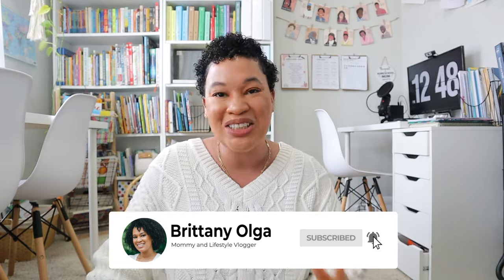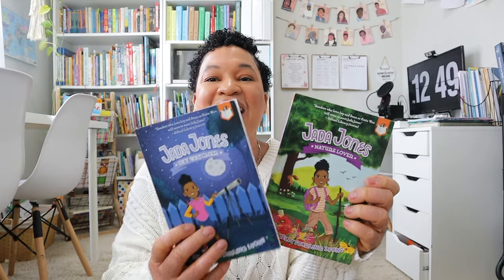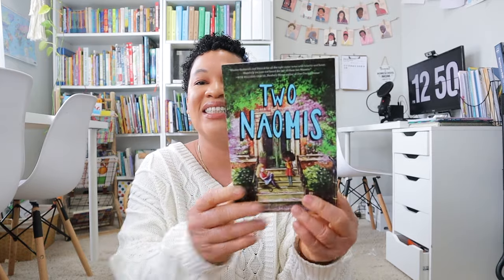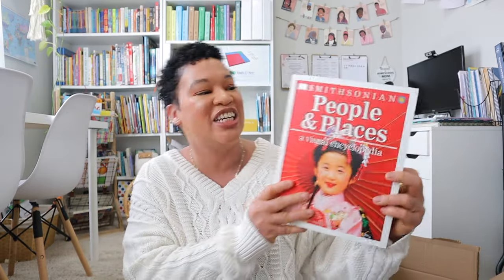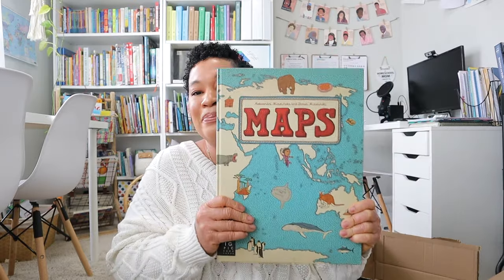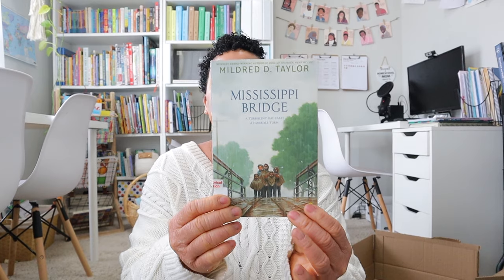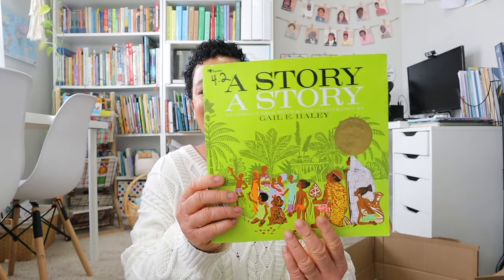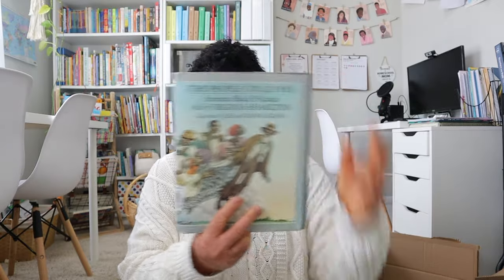HUGE HOMESCHOOL BOOK HAUL// AMAZON, BOOK OUTLET AND THIRFTBOOKS